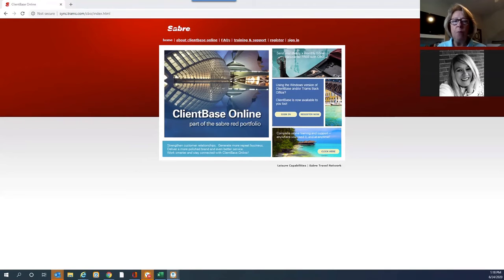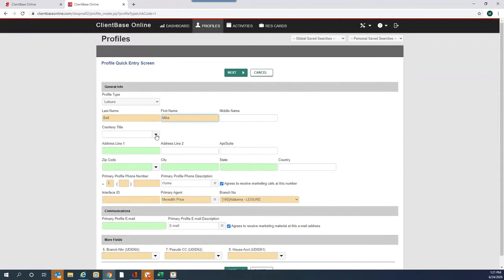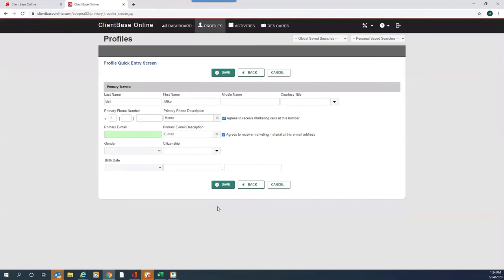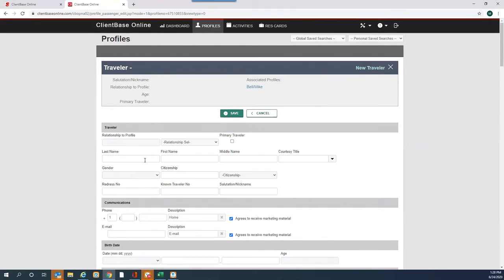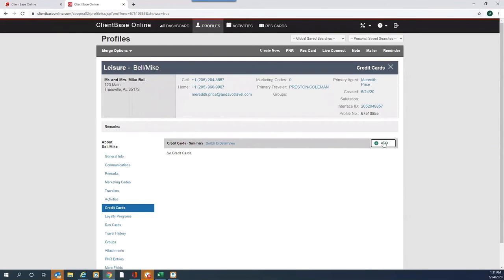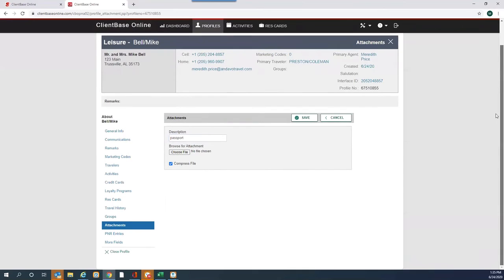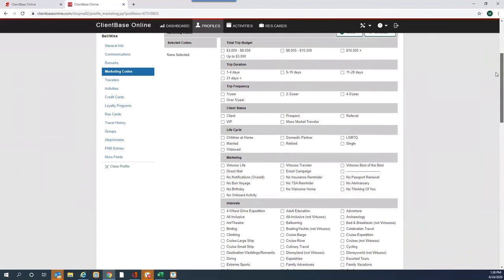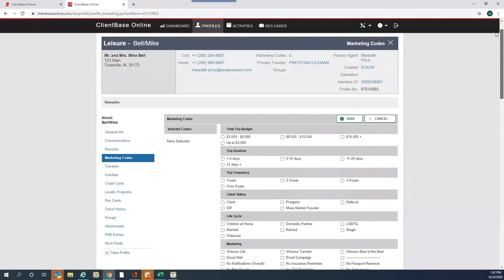Client Base Building a Complete Profile with Marketing Codes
First of a series of Client Base training webinars. This webinar covers how to build a complete profile and includes how to select marketing codes on a client's profile.